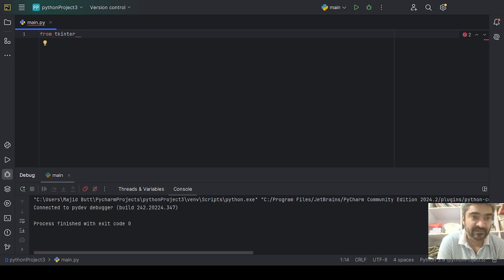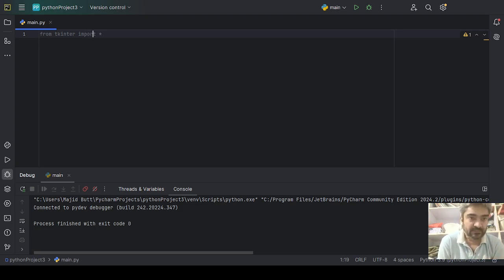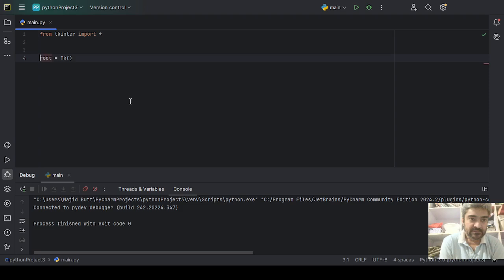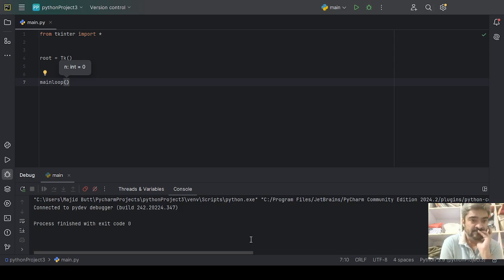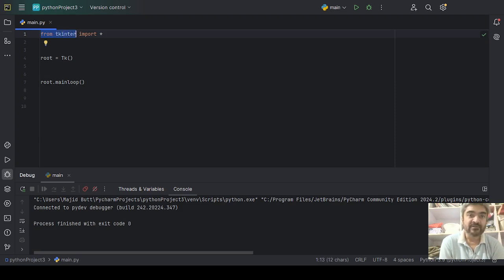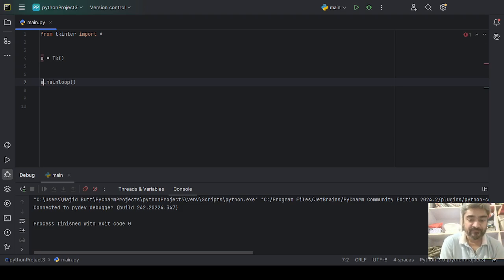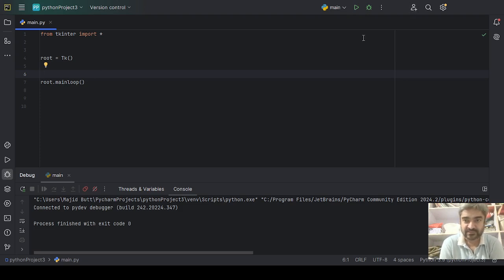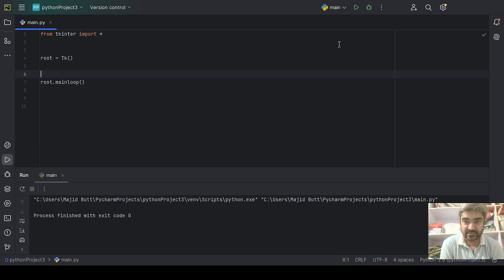Python Tkinter Course | Getting Started with GUI Programming (Lecture 1)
🎯 Welcome to the first lecture of our complete Python Tkinter Tutorial Series!
In this video, you will learn how to create GUI (Graphical User Interface) applications using Python’s powerful Tkinter library — the standard Python interface to the Tk GUI toolkit.

Whether you’re an absolute beginner or someone looking to enhance your Python skills, this Tkinter course is designed to take you from zero to expert step-by-step.

✅ What you’ll learn in this lecture:

    Introduction to Tkinter and its role in Python GUI development

    How to install and set up Tkinter (if needed)

    Creating your first basic Tkinter window

    Understanding the basic structure of a Tkinter application

    How the Tkinter main loop works

    Beginners who want to build desktop applications

    Python programmers who want to learn GUI development

    Students preparing for Python projects or assignments

    Anyone interested in learning Tkinter from scratch

🚀 Upcoming lectures will cover:

    Tkinter widgets (Button, Label, Entry, Text, etc.)

    Layout management (Pack, Grid, Place)

    Event handling and user interaction

    Building real-world GUI applications with Tkinter

    Adding styles and themes (ttk module)

💻 Requirements:

    Basic understanding of Python fundamentals

    No prior GUI programming experience needed

🎬 Start your journey to mastering Tkinter today!